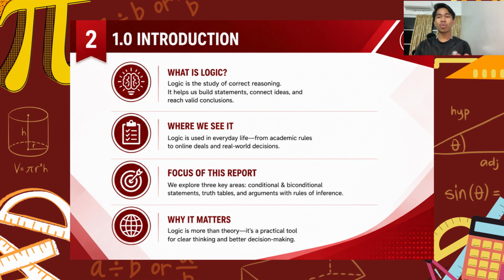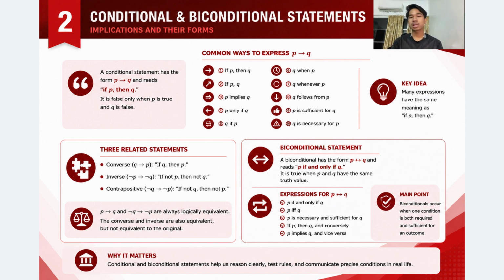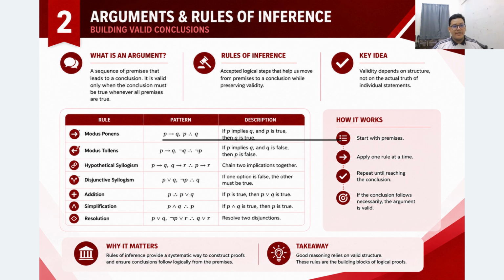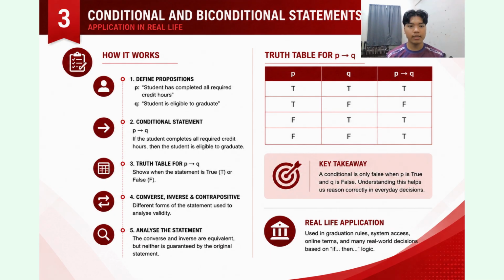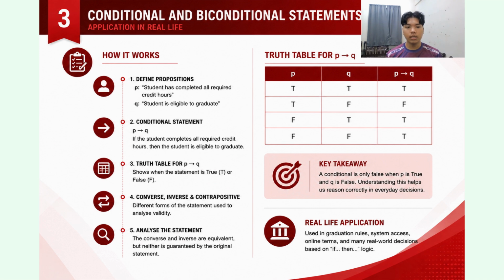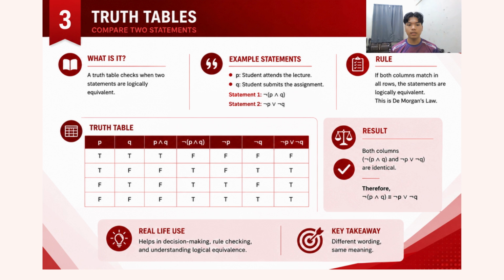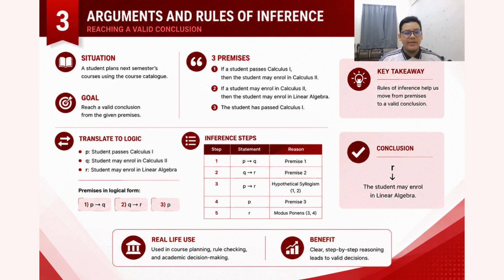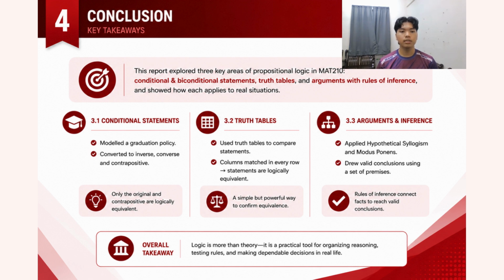MAT210 GROUP PROJECT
JCDCS1104E GROUP PROJECT